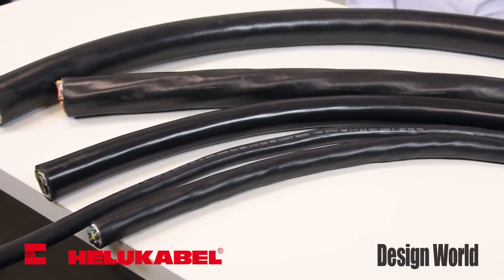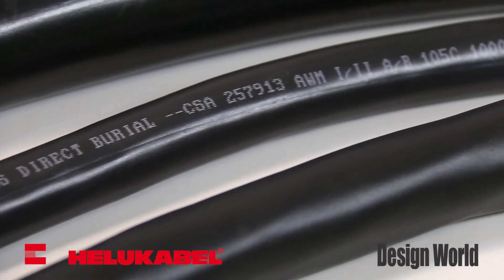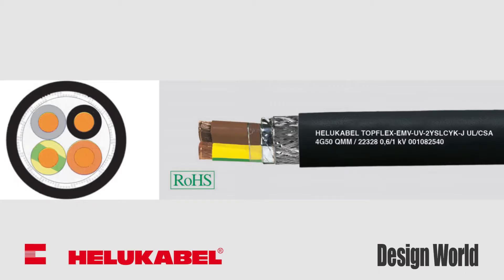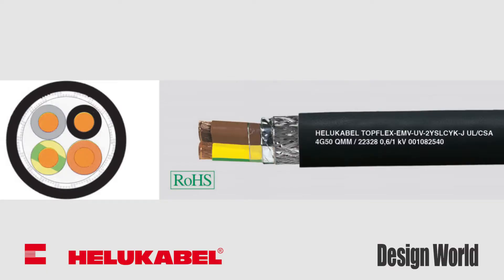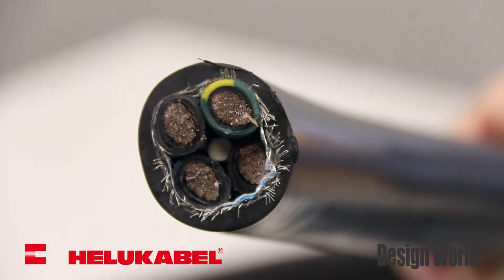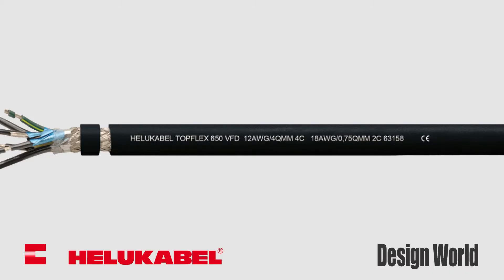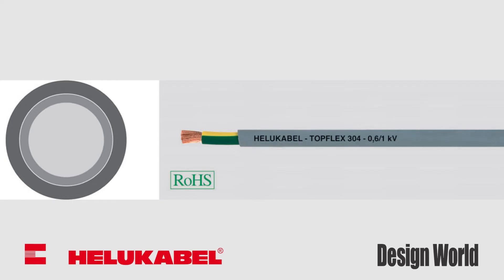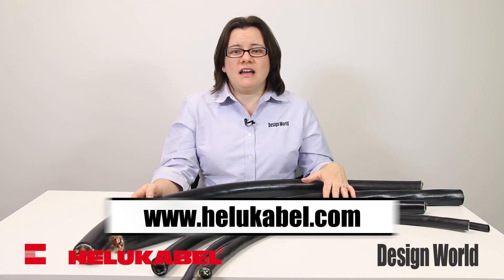Topflex Industrial power cables: Helukabel's Topflex VFD and servomotor cable designs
Mary Gannon, senior editor with Design World takes a look at Helukabel’s family of TOPFLEX single and multi-conductor power cables for VFD and servo motors. This cable family features a variety of sizes and styles featuring PVC, PUR and TPE jacking.